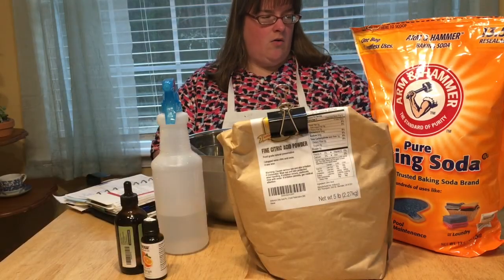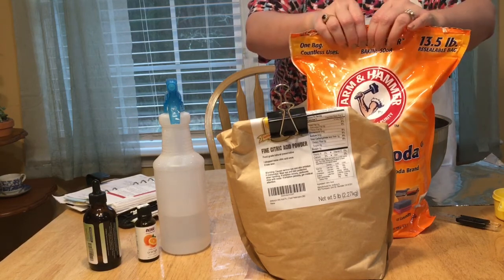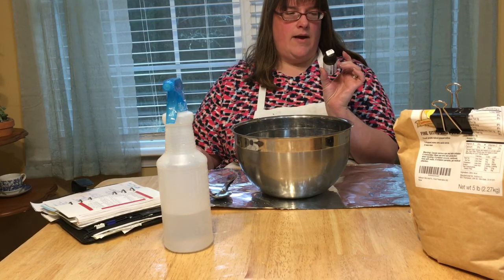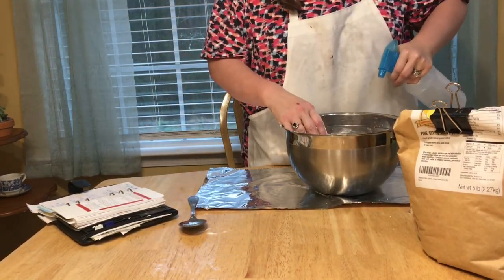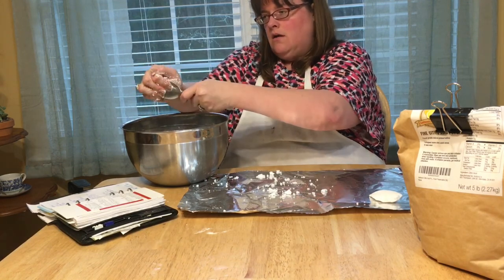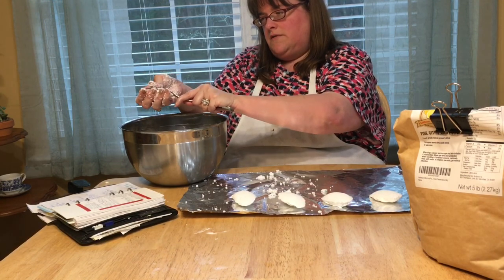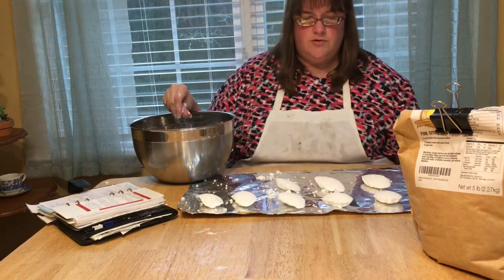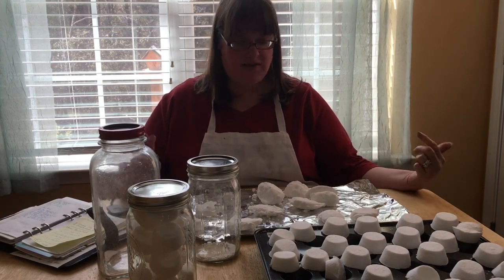Potty Cleaning Bombs, Mama Peterson's Way